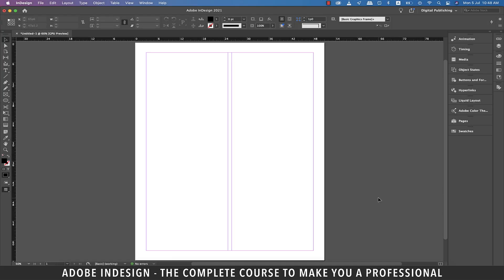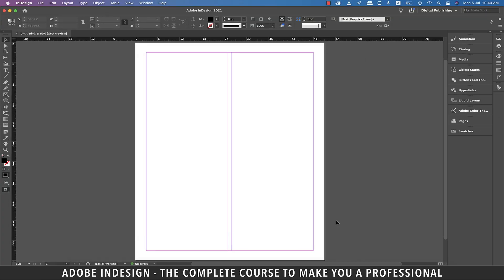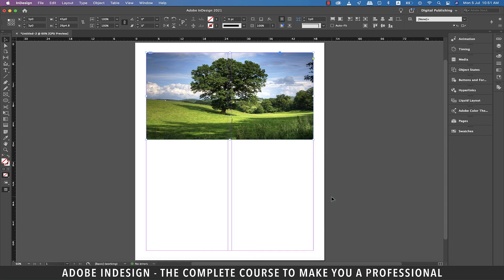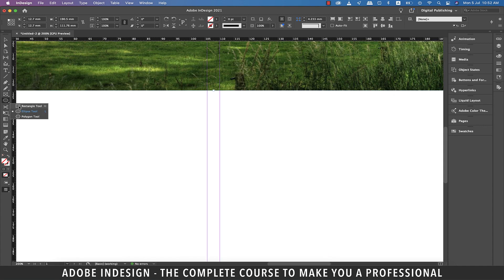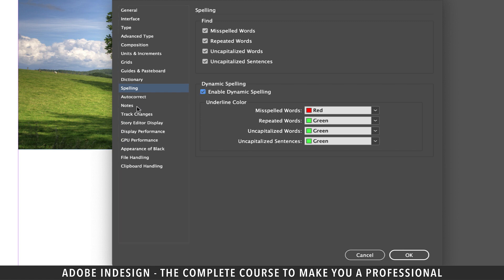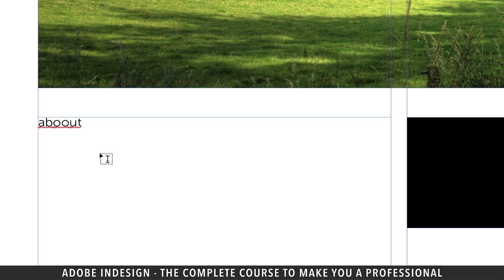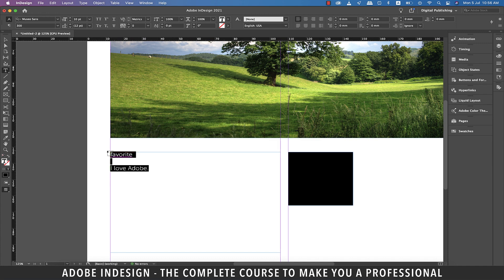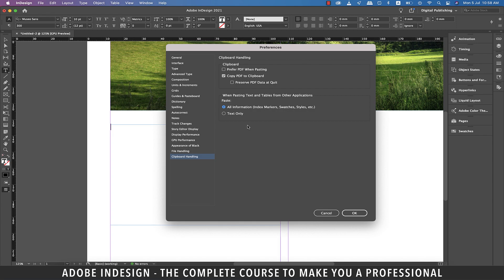Adobe InDesign Course - Class 39 (Optimizing Preferences)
Adobe InDesign Course - Class 39 (Optimizing Preferences) discusses how to improve your workflow by fine tuning some of the options in preferences. Adjusting these options can enhance your efficiency to a large extent and help you complete your tasks quicker.